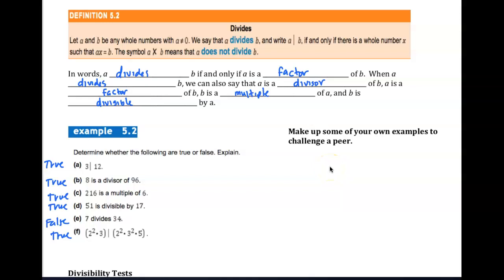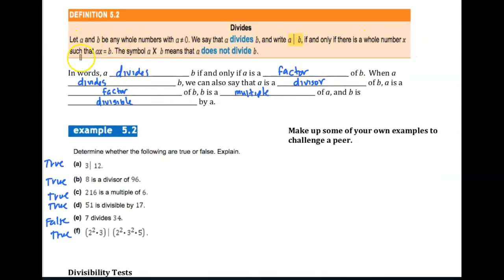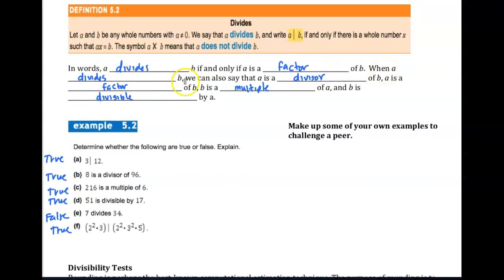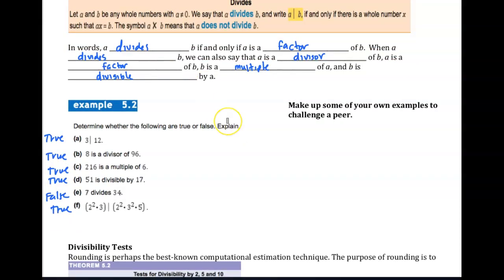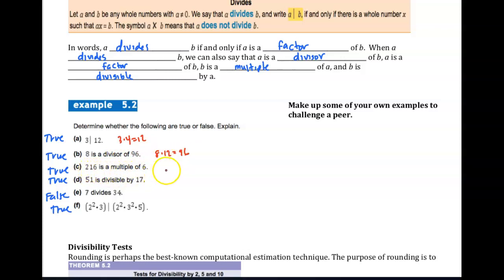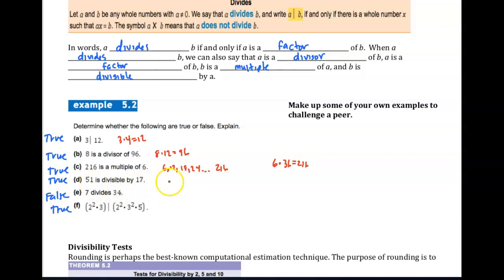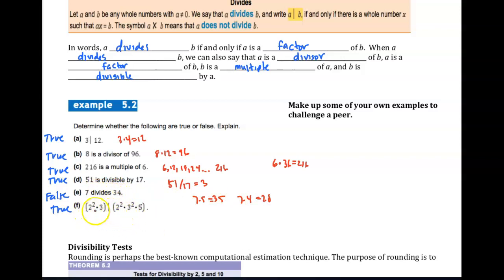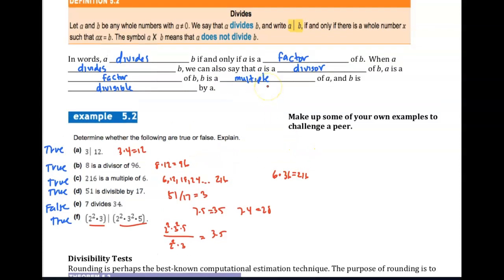Math 204 5.1 Part 2 Divides, Factors, Multiples